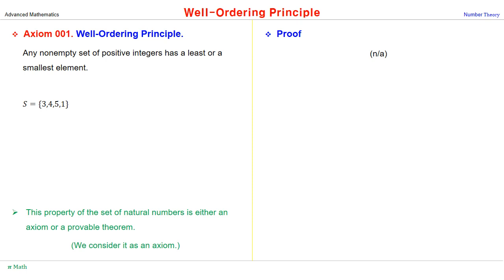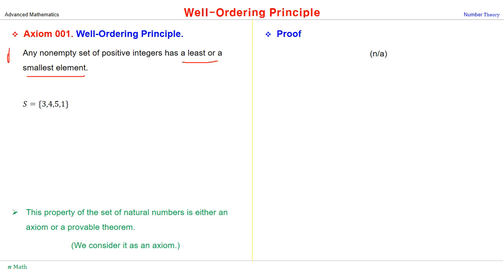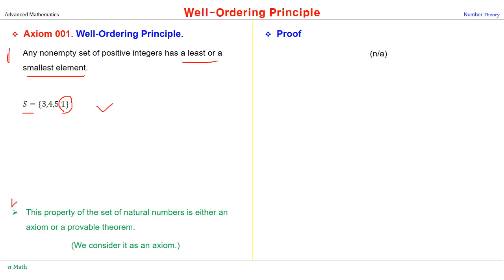Well-Ordering Principle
Number Theory: Well-Ordering Principle